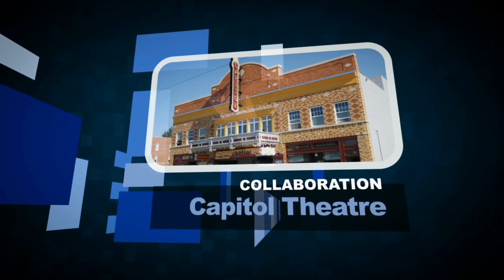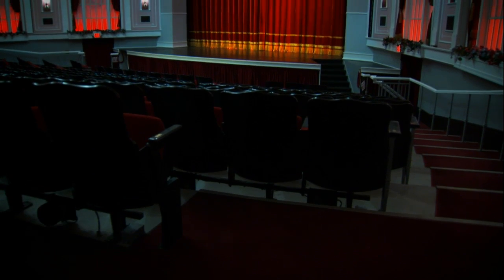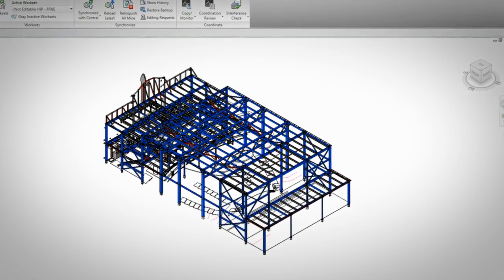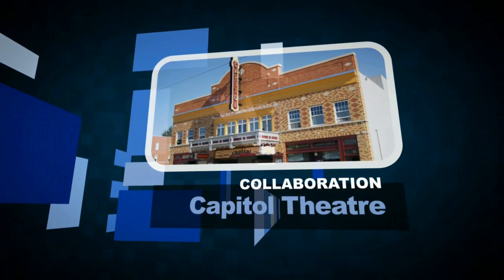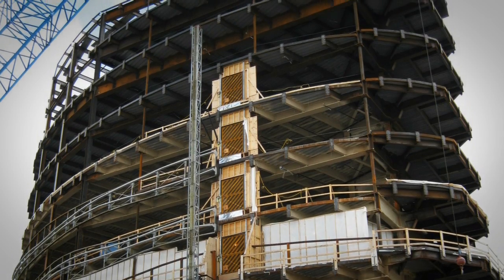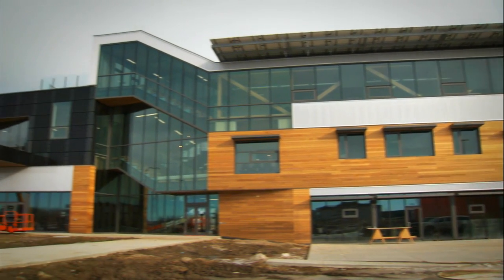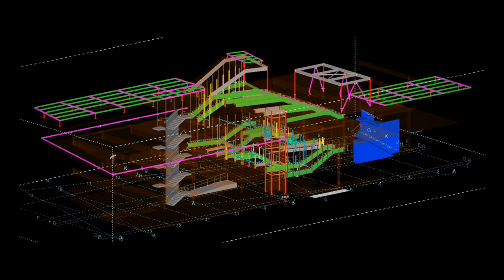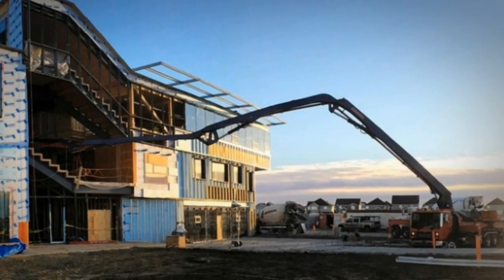CISC 2015 05 Collaboration